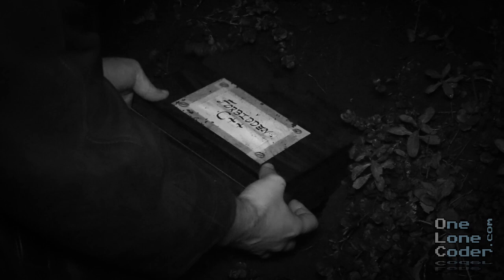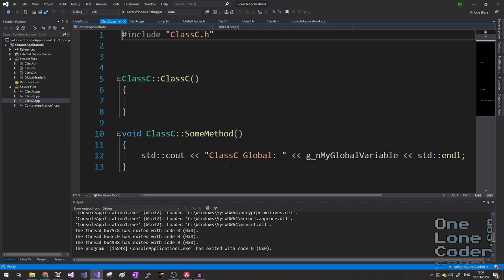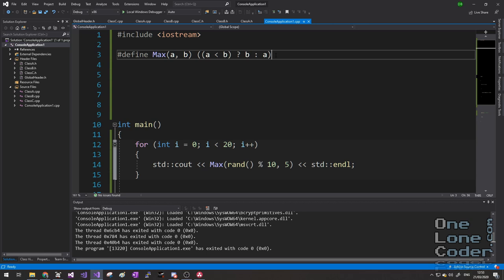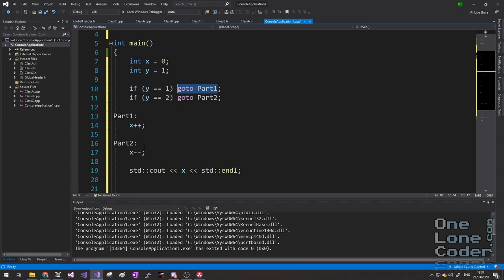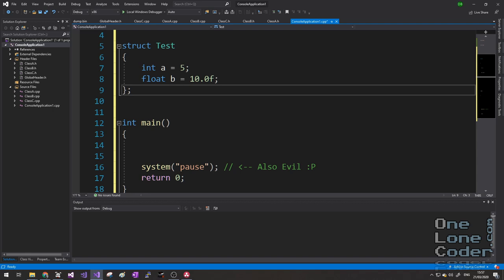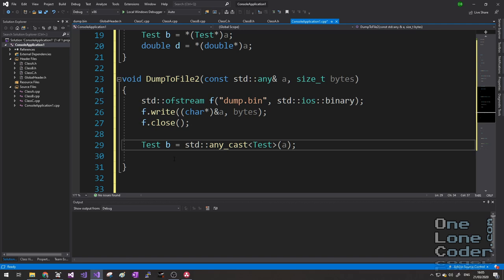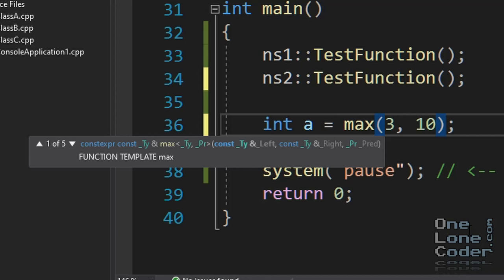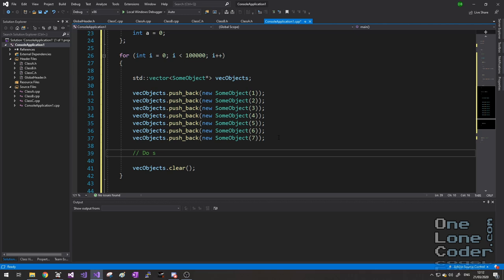Forbidden C++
The unimaginable evil of C++ is unleashed. Be afraid. Global Variables, Macros, Void*, Goto, Namespace STD, New & Delete, all the tools every C++ programmer needs... right?